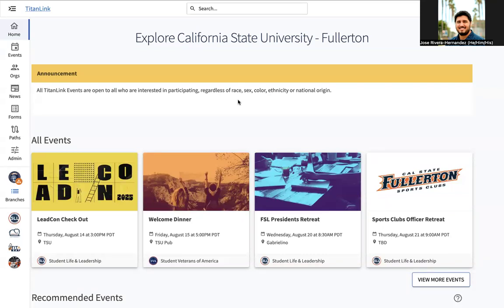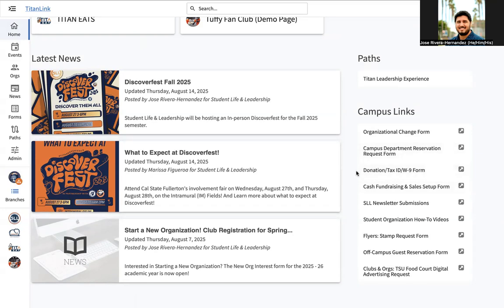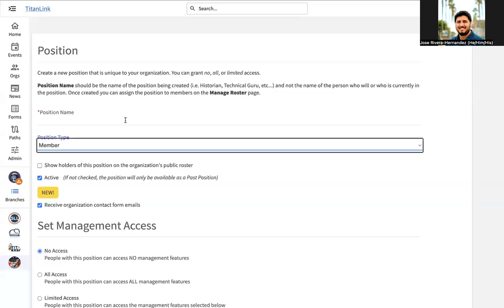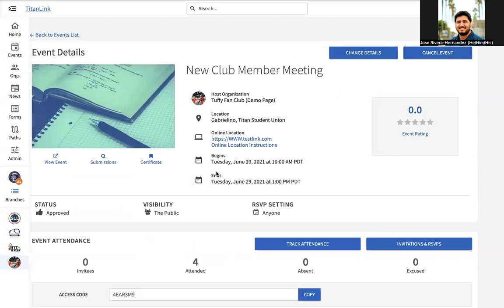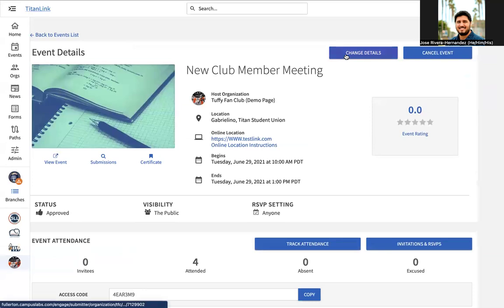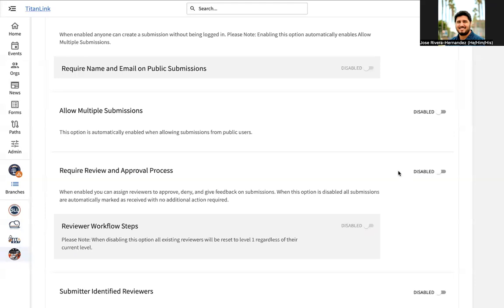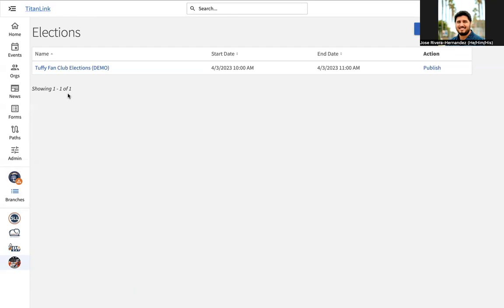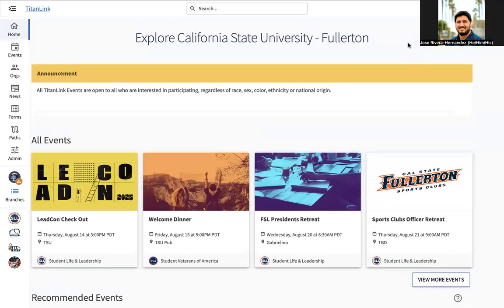TitanLink Features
Overview of TitanLink features including events, service hours, news articles, rosters, forms, and elections. Recorded as a part of LeadCon Fall 2025.